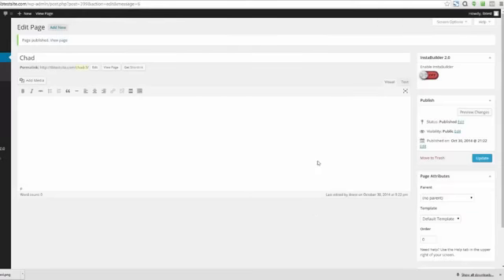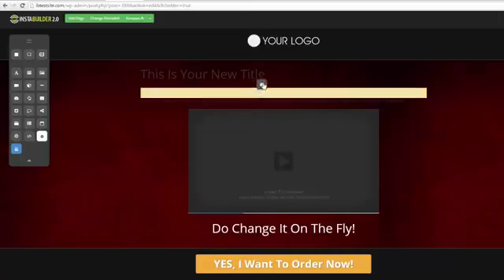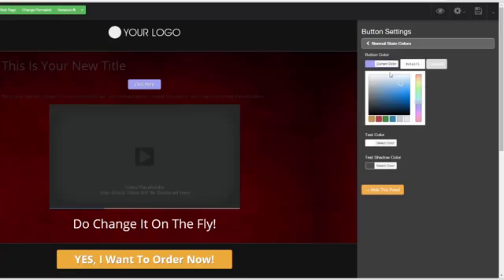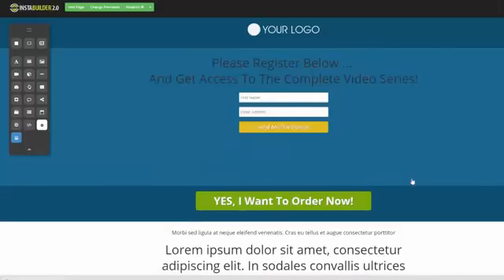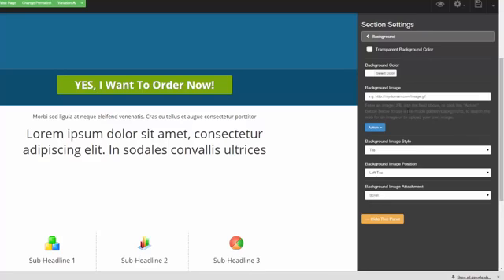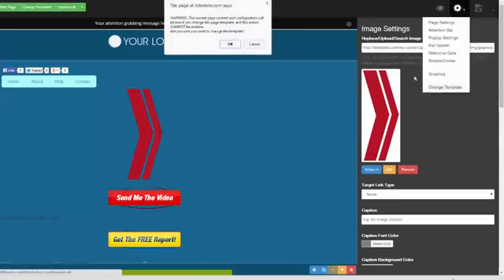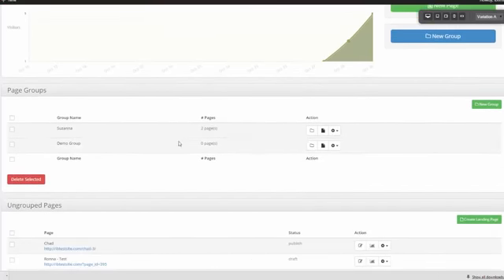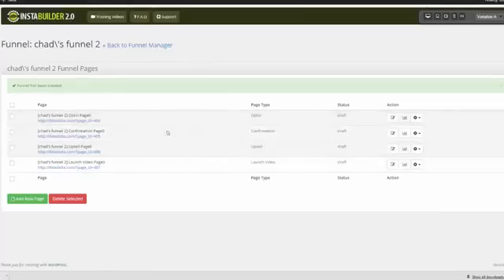Want to see InstaBuilder 2.0 in action? Watch This Demo Tour!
6000 Marketers Already Use This  And They Are CRUSHING It

I want to share with you the #1 most important lesson in ALL of business.

Ready?

Here it goes:

Success = Preparation + Opportunity.

Success happens when you are in the right place, at the right time, in the right mindset.

Let me give you a really quick example of the importance of this concept:

2 years ago a little plugin called InstaBuilder was launched.

It sold 6000+ copies in just 7 days.

Crazy right?

But here's the even CRAZIER part...

It completely revolutionized the way that people started building sales funnels.

People who were making exactly $0/month were now beginning to see REAL profit from their business...

Why?

Because they were at the right place, at the right time, in the right mindset.

And everybody who ignored the plugin... well, they just kept on making that $0/month...

Now, the reason that I am teaching you this today is because InstaBuilder is opening its doors again!

After two years of development, tweaking, and testing with their 6000+ customer base, the owners of InstaBuilder have decided to "go public"...

For the first time EVER you can get access to the NEW AND IMPROVED version of the plugin that completely transformed the sales funnel creation industry...

Now, here is your chance to be in the right place, at the right time, in the right mindset.